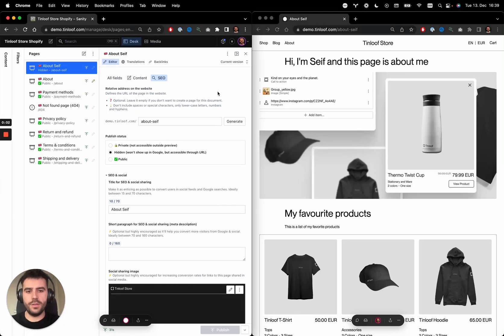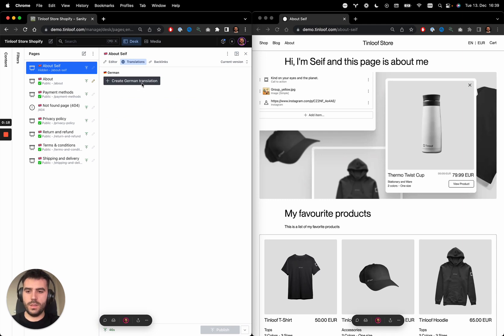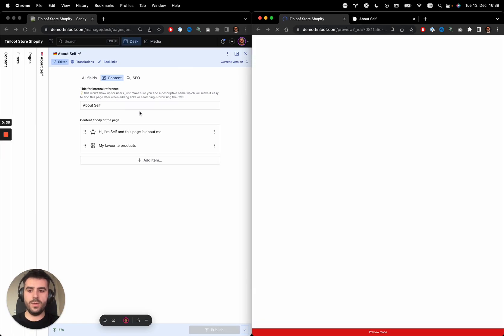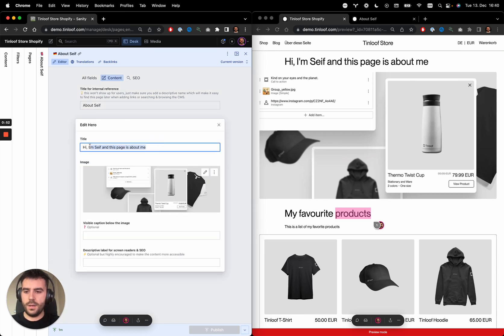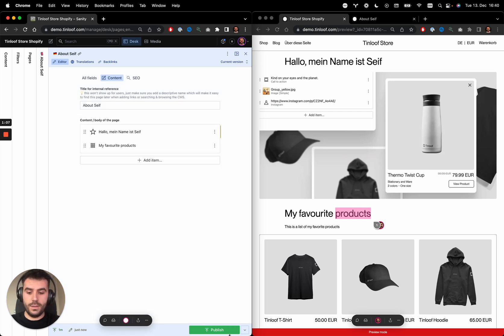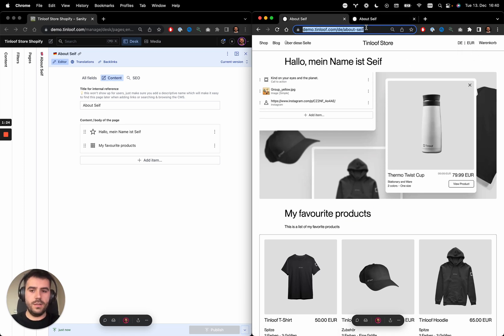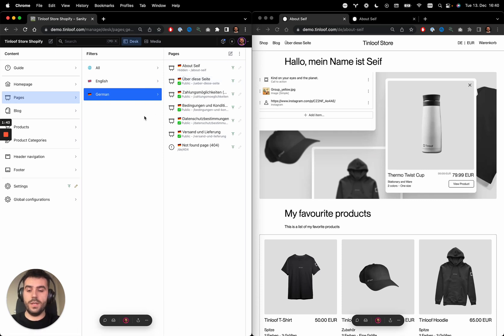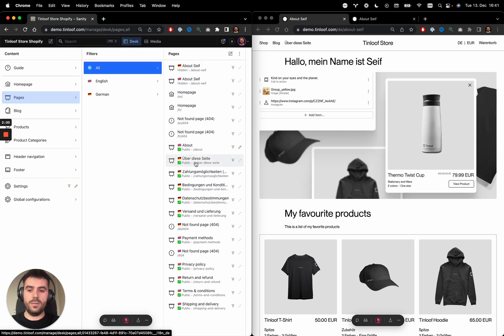Localization with Sanity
You can use Sanity CMS to increase your reach by translating your content or publishing content that is targeted to specific markets.

Sanity CMS' localization is customizable and allows us to choose the best user experience for our clients.

Sanity CMS' pricing is totally independent of the number of locales we want to choose. We can have a fully operating website on an unlimited number of locales for free.

You can read more about the localization flow we provide with Sanity CMS in this blog article